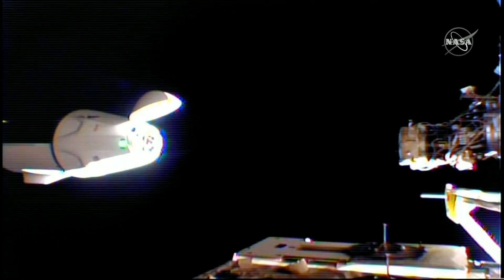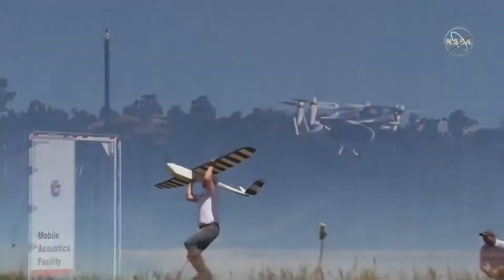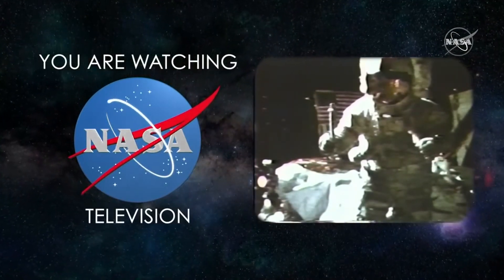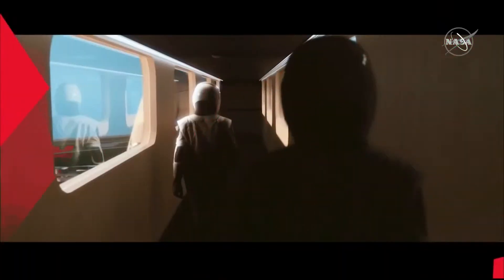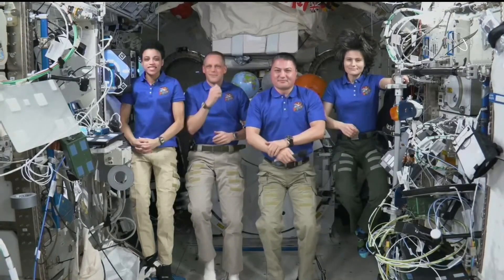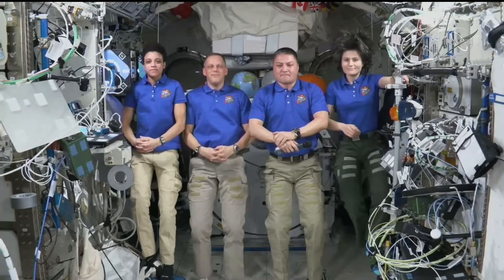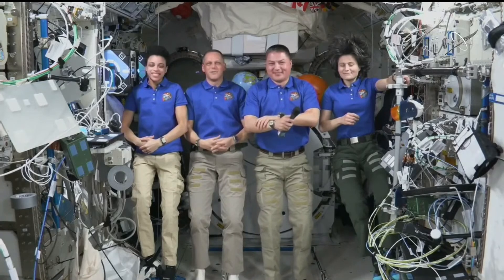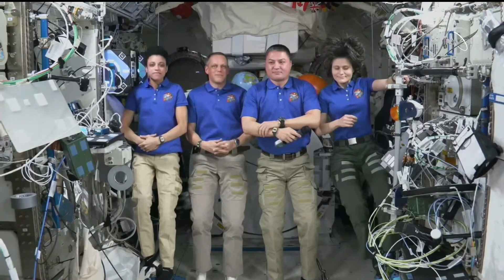LIVE: Undocking of NASA's SpaceX Crew Dragon from the ISS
The undocking of NASA's SpaceX Crew Dragon ‘Freedom’ from the International Space Station as NASA astronauts Bob Hines, Kjell Lindgren, and Jessica Watkins, as well as ESA astronaut Samantha Cristoforetti, journey back to Earth after a nearly six-month stay.